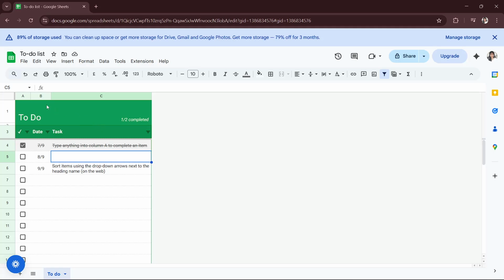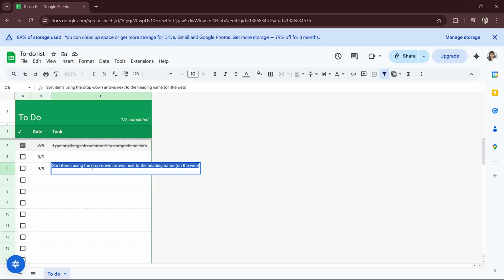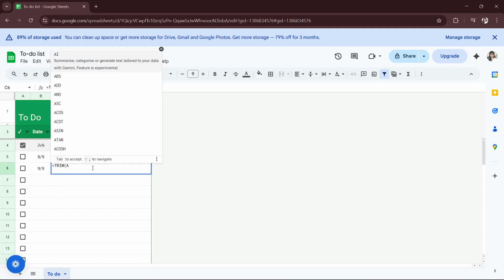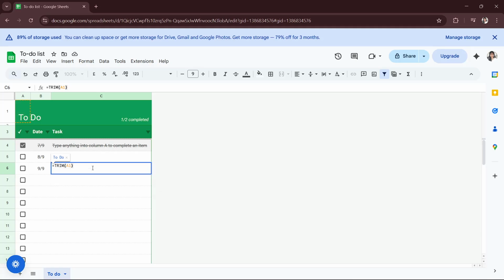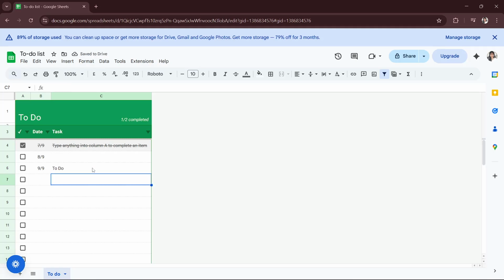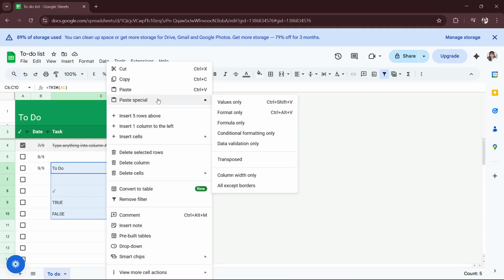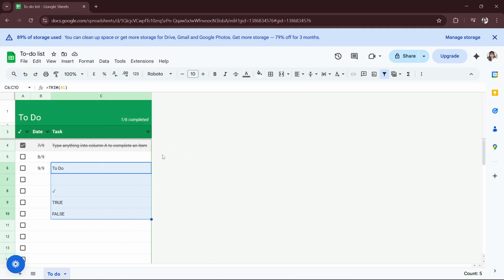How to Remove Extra Spaces in Google Sheets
In this video, I'll show you how to clean up unwanted spaces in Google Sheets. The method is very simple and clearly described in the video. By following all the steps in the video, you'll be able to easily learn how to clean up unwanted spaces in Google Sheets.